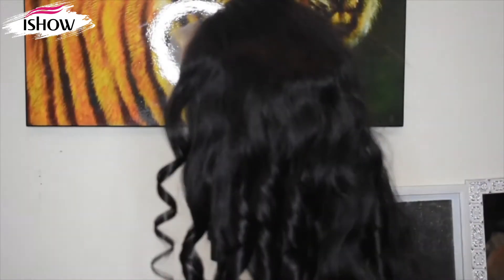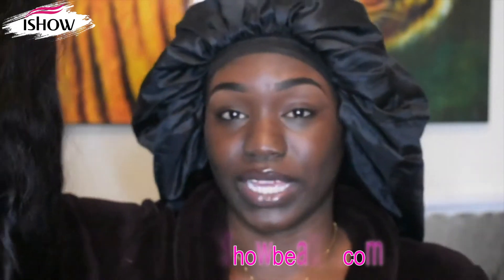BEAUTIFUL BODY WAVE WIG FROM ISHOWBEAUTY HAIR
Wig info in video: Ishowbeauty Bodywave frontal wig 24in